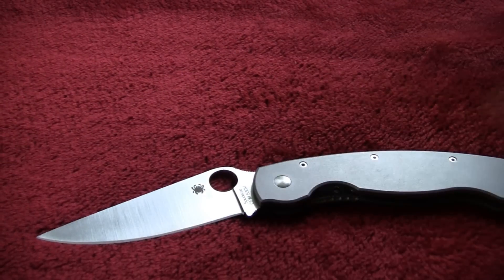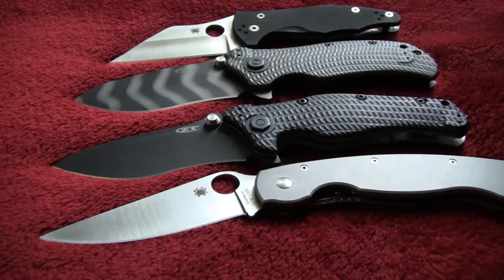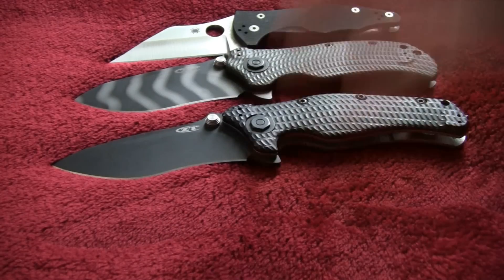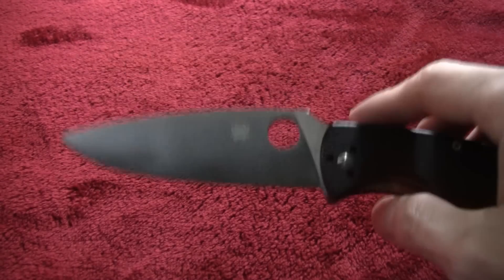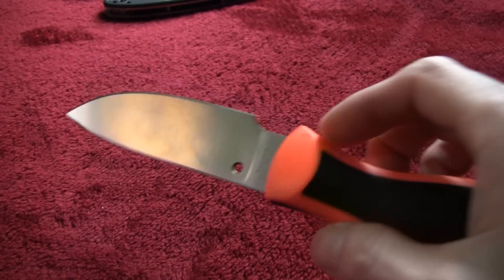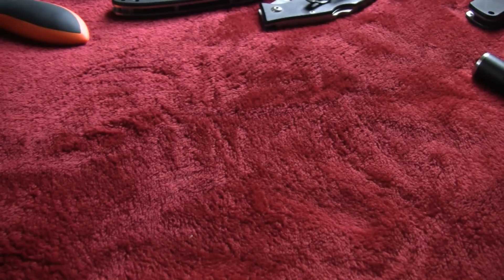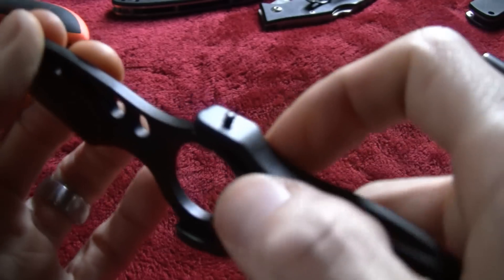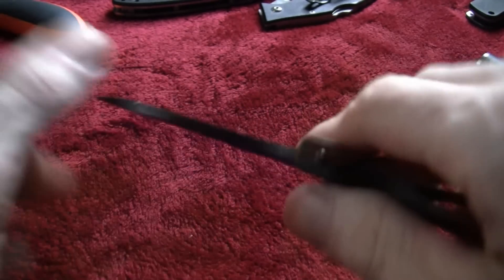X4CTO & X4CTETTE's BIG KNIFE, WATCH, ETC. SALE!!!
I am selling some stuff... DUH!

Spyderco Police 3 - SOLD
Spyderco Resilience - SOLD!
Spyderco Tenacious - SOLD!
Spyderco Moran sprint - SOLD
Byrd Flight - SOLD!
Byrd Cara Cara - SOLD!
Benchmade Griptilian H2O - SOLD
Kershaw Half Ton - SOLD!
Kershaw Tremor - SOLD!
Kershaw Military boot knife - SOLD!
Glock 78 field knife - SOLD
SOG Trident - $40
SOG Flash II - $30
SOG Seal Pup - $40
Columbia CRKT clone - SOLD

Beyerdynamic DT770 Pro 80Ω - $150

JetBeam E3S - $50
Inova X1 - $SOLD
Fenix LD05 - SOLD
Zebra Light SC51w - SOLD
MagLite XL50 - $23
Maratac AA polished - SOLD!

Canon SD780IS & batteries - $160

G Shock GW-2310 - SOLD
G Shock GXW-56E - SOLD
Seiko Monster - $150
Oakley Holeshot - $400

Kim Pro Tac Mags . 45 1911 - SOLD!
Ergo Grips 1911 - $15
Custom Killer Grips 1911 - SOLD